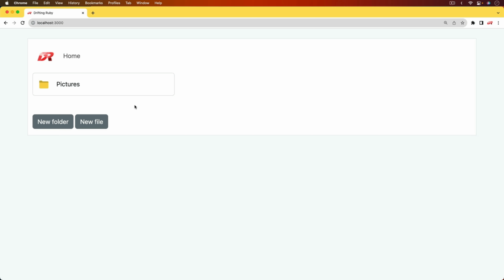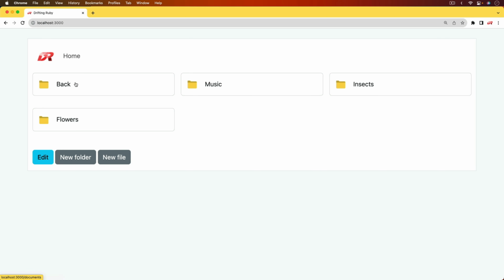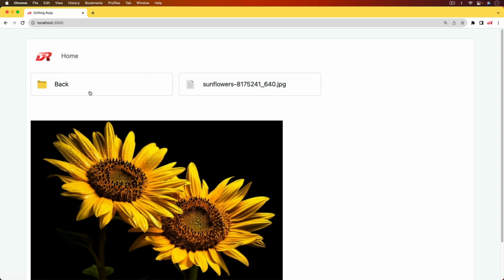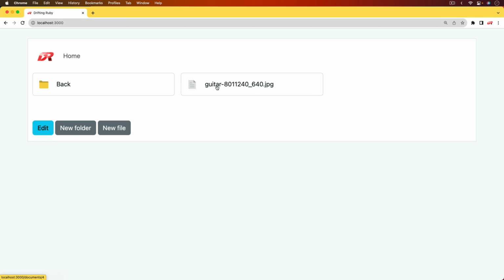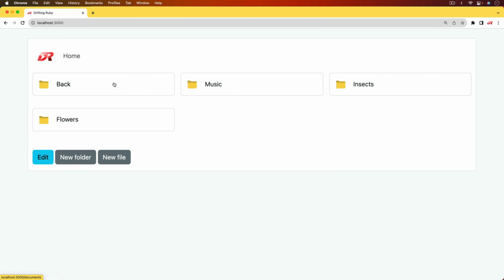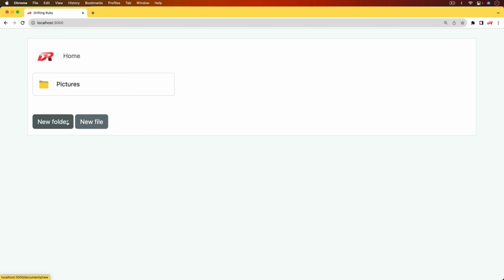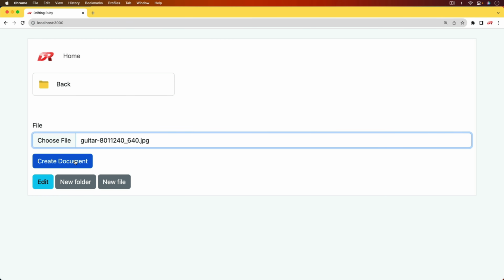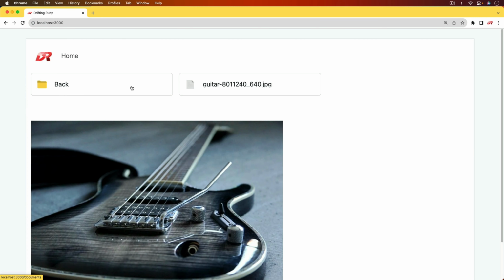Episode #421 - Parent Relationships and Turbo Frames | Preview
Without writing any javascript, we create a highly interactive parent navigation. We will use Turbo Frames to provide the highly interactive experience and build a parent-child relationship from scratch.